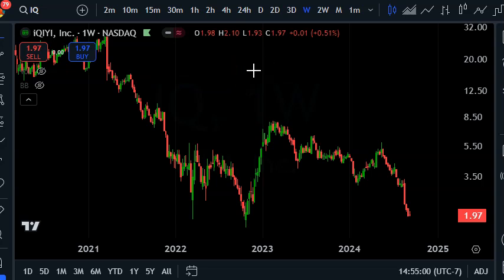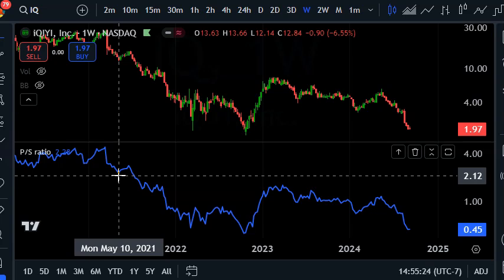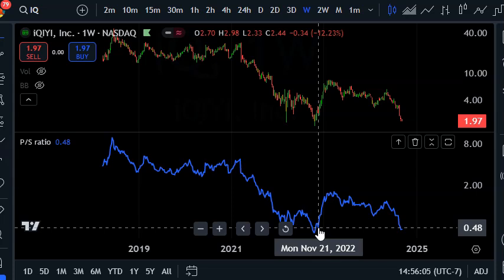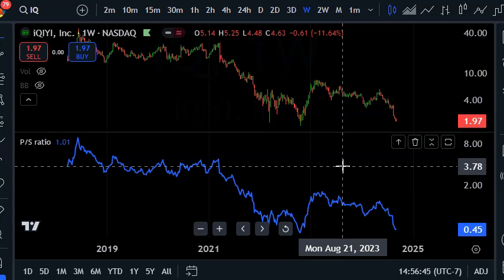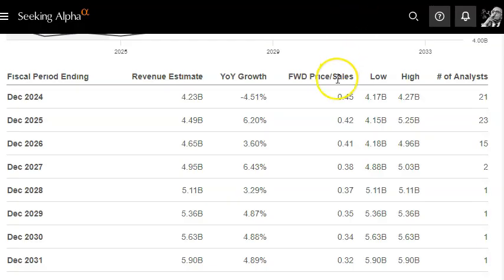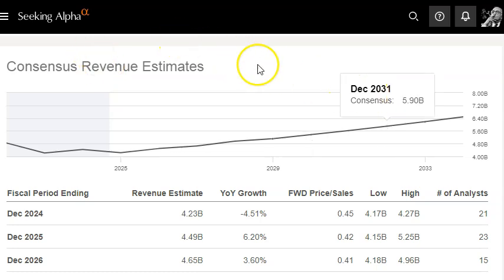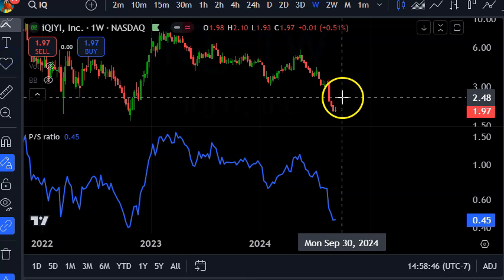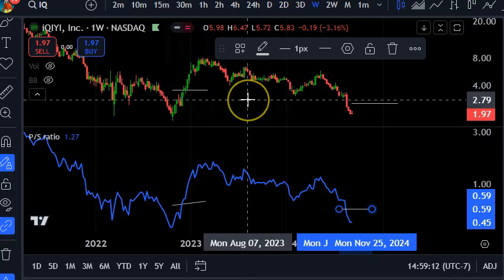Trading with Price to Sales Ratio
In this video I show how to use Price to Sales Ratio to get more bang for your buck when trading.
Example stock used in the video is IQ Iqiyi stock, a streaming video company in china. We look at sales now, in the past, and future expectations from analysts.